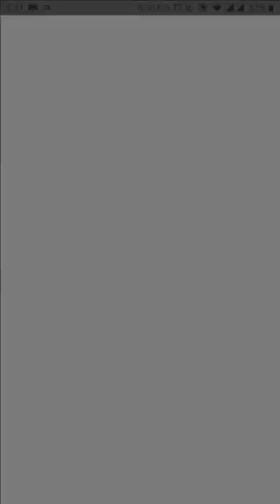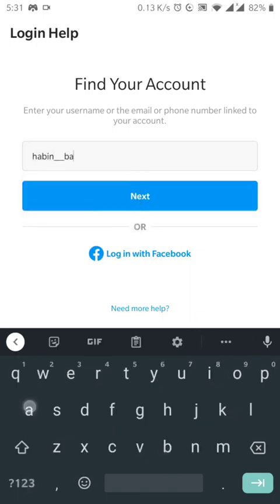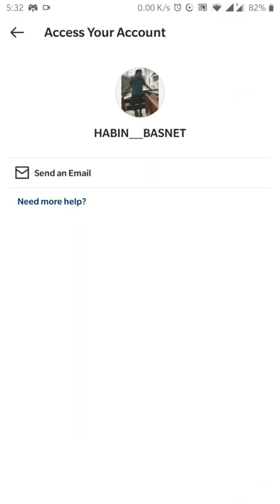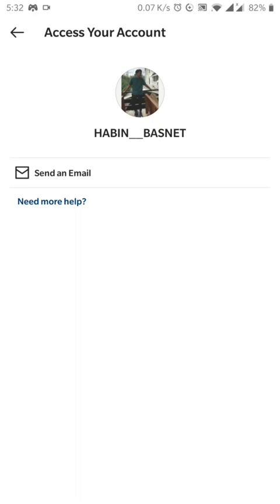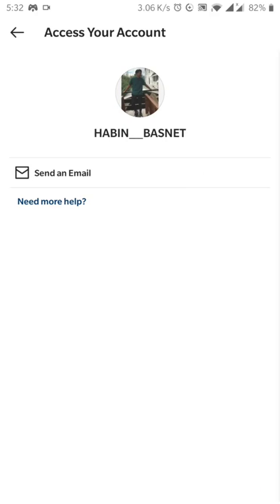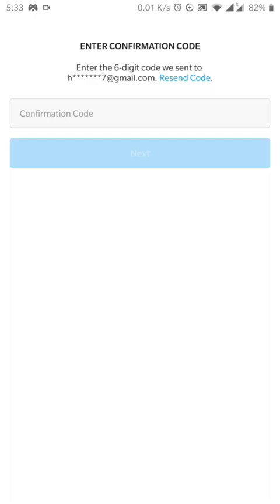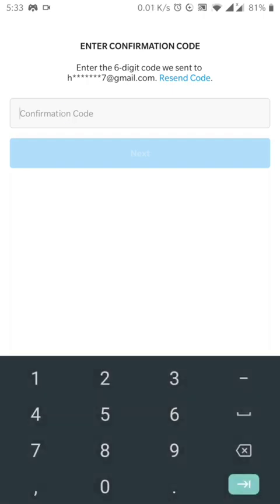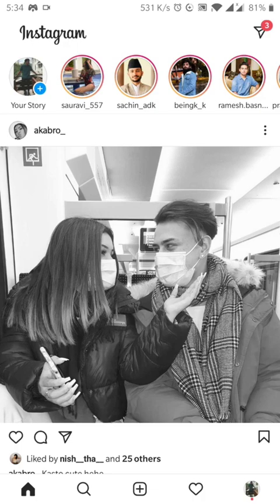Instagram Account Recovery 2021: How to Reset Forgotten Instagram Account Password?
Hey guys, I've got lots of enquiry on how to recover instagram account, if you forgot your password or your username.
Well we have a few steps you can follow to recover your instagram account if you forgot your instagram password or username. We will be guiding you through step by step process on how you can easily reset your forgotten password pf your Instagram account.
Note: We would suggest to use your phone number while creating your instagram account as you could easily recover your account with getting a code on you phone number.
Here are the steps to follow in order to recover Instagram account:
1: Open Instagram on your mobile device
3: Now tap on ‘forgot password’ link
4: Tap on ‘send code’
5: Enter the  confirmation code and tap on ‘next’
6: Create a new password for your Instagram account and sign in using that password
And that’s how you simply recover your Instagram account.

0:00 - Intro
0:33 -
2:44 - Outro